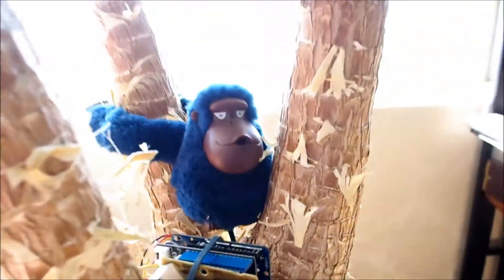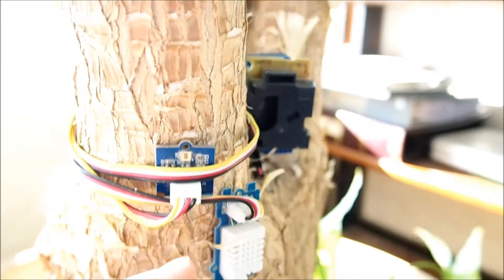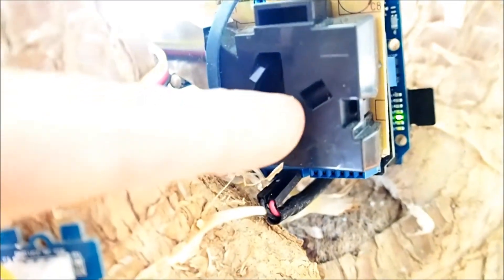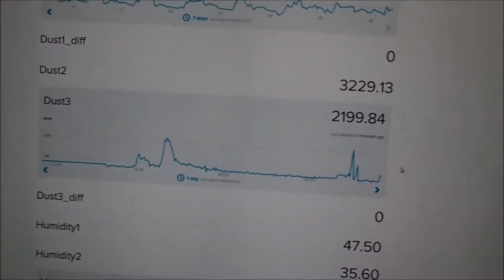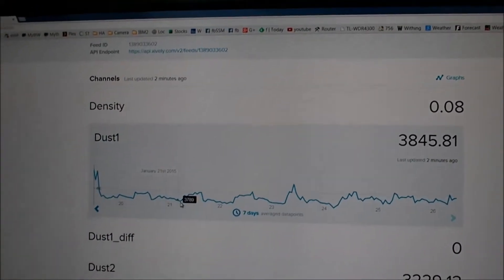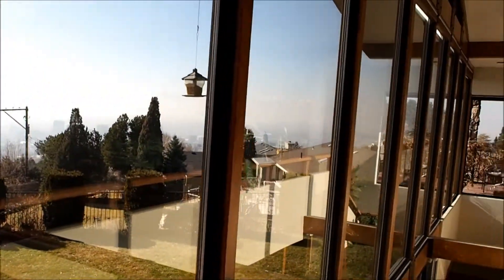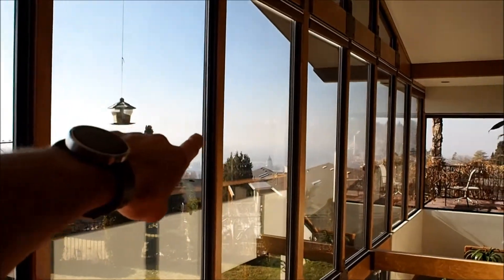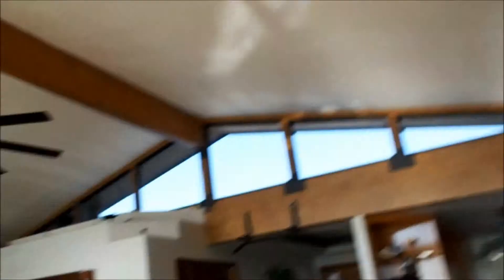Monitoring air quality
Program an arduino to monitor air temperature and quality.  Useful for solar houses and forgetful cooks.